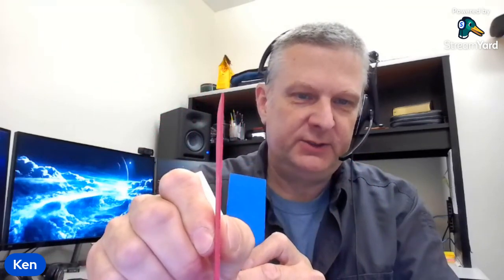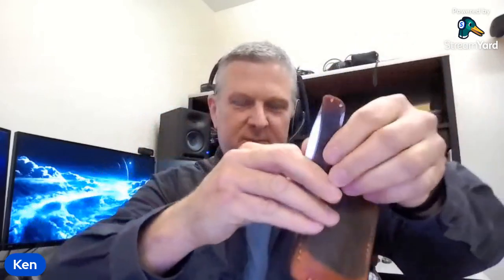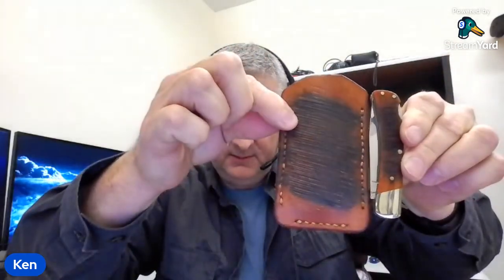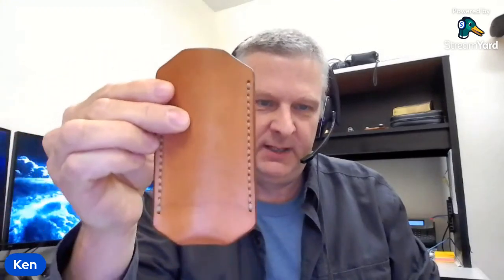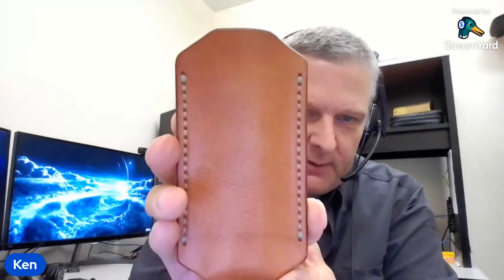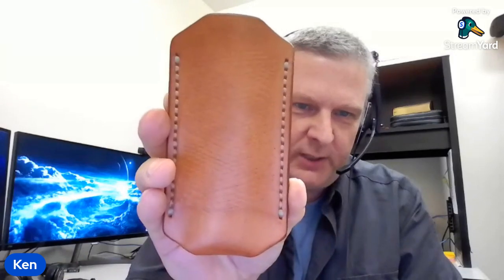Saturday Chat With Last Chance Knives (Episode 10)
Please join Ken, and I, in listening to an interesting chat.